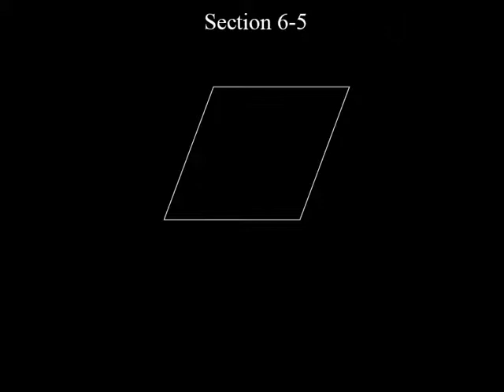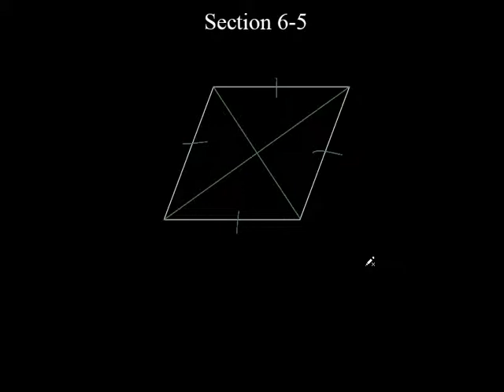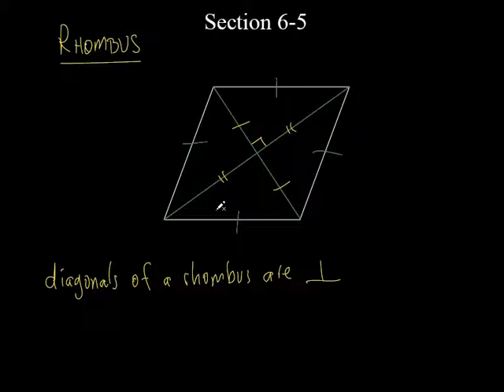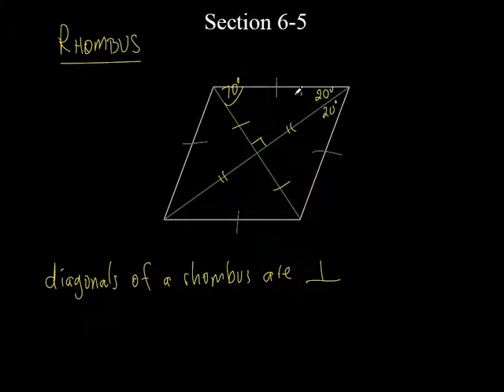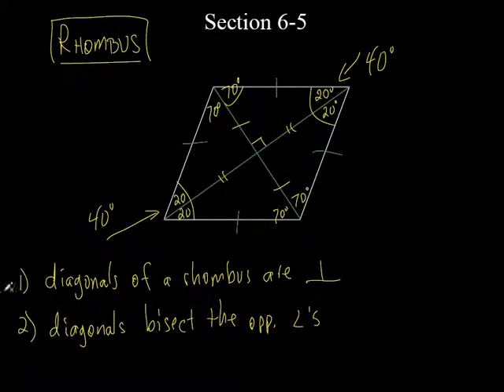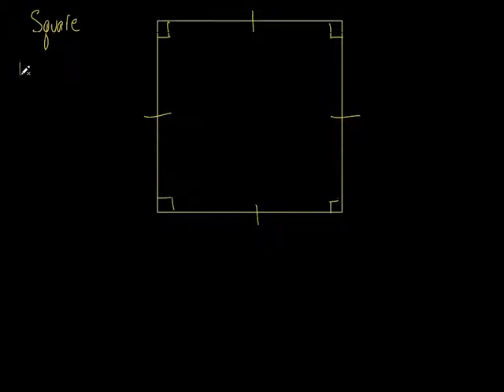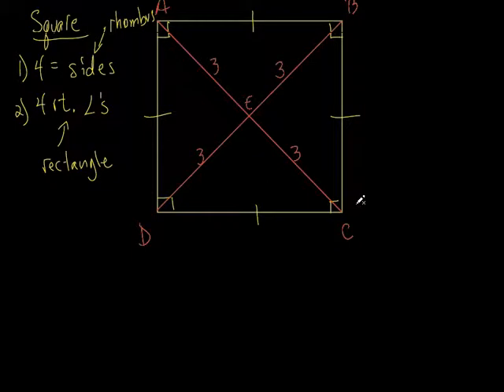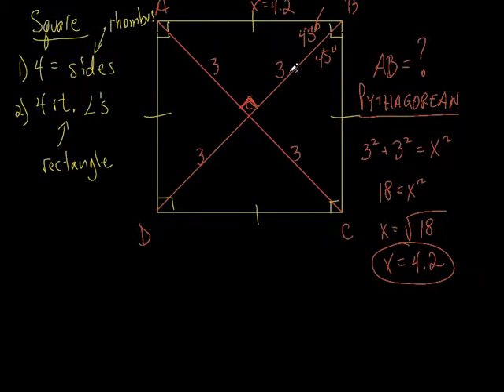6 Sec 6 5 Rhombus and Square